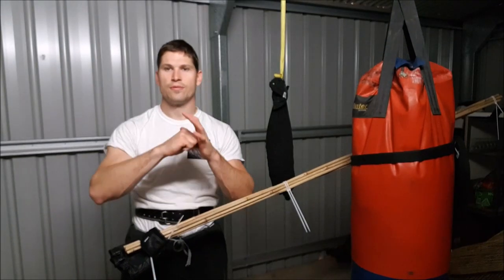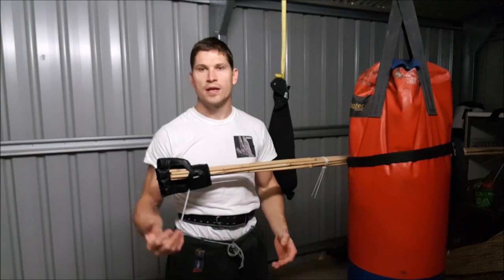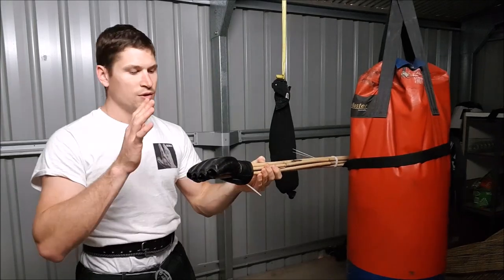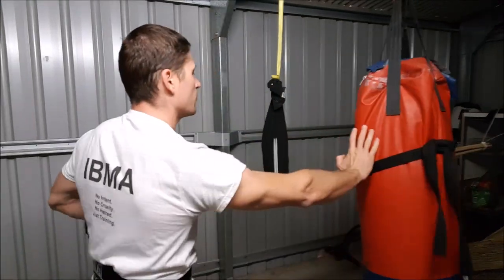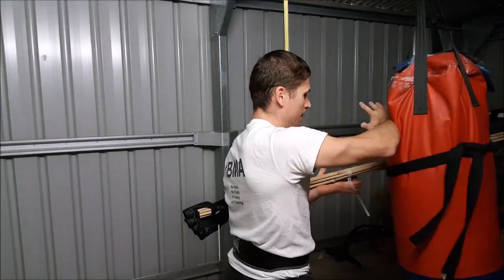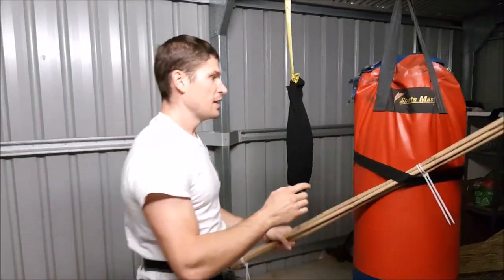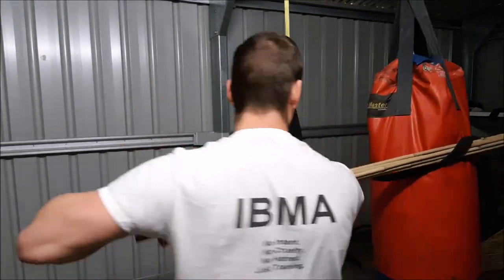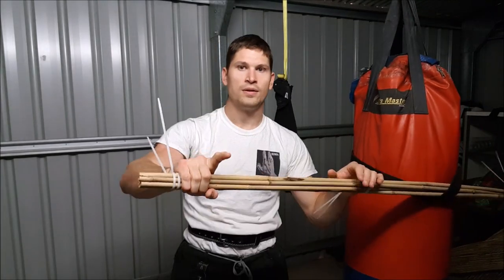Old School kung fu boxing bag mod with many uses.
Hey guys here's a training gadget i have spoken about before, give it a try to change the dynamic of your bag practice and add in some extra conditioning.
It worked for surprisingly well for some locks and arm bar practice as well. Mix it up.
Great for if you don,t have a wooden dummy, or maybe even if you do.

Like and sub for more, kung fu and martial arts conditioning training.
72 secret arts of the shaolin, iron palm and fist.
Reviews and more.

Get audio casts, training updates and follow along with the 2018 IBMA Training SYLLABUS for an exclusive community